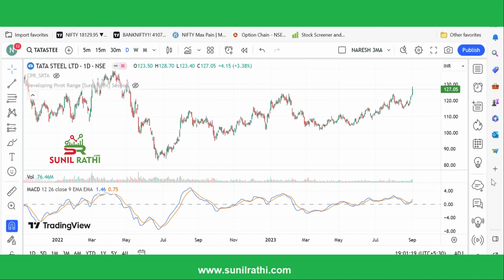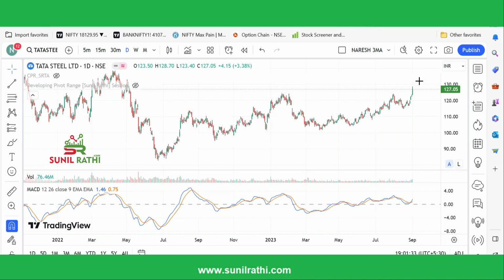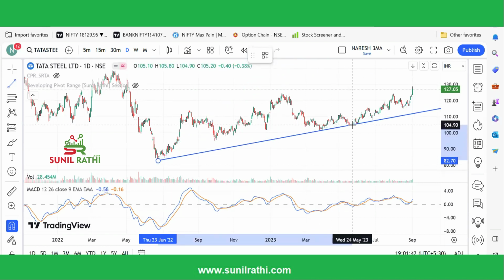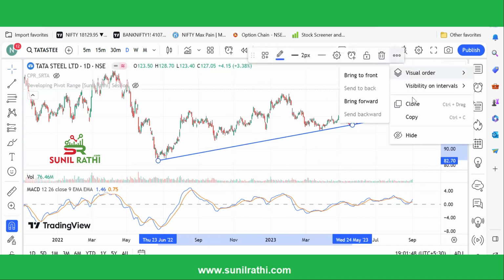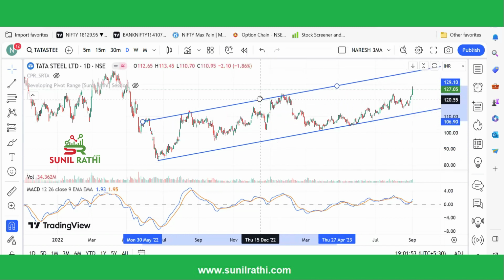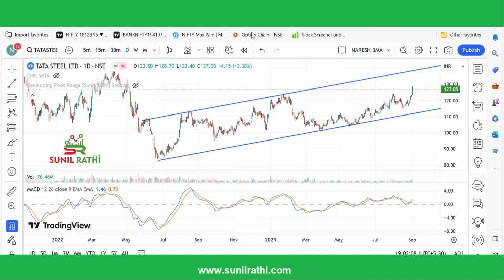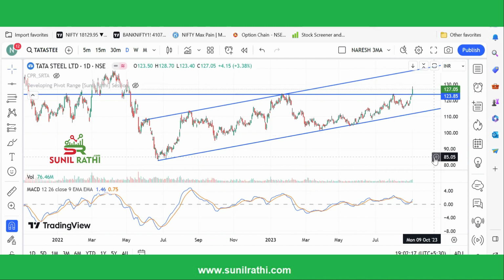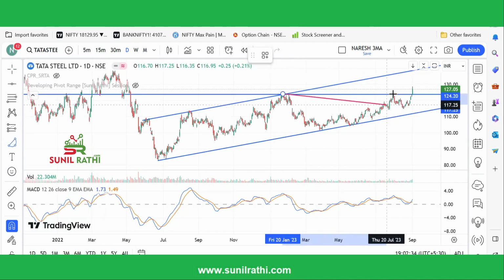Tata Steel: Detailed analysis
In this video we have performed detailed analysis of TataSteel and explained how to use drawing tools on a chart and anticipate price targets using measuring tools.

For any queries and related to any trade you can get in touch with me on instagram